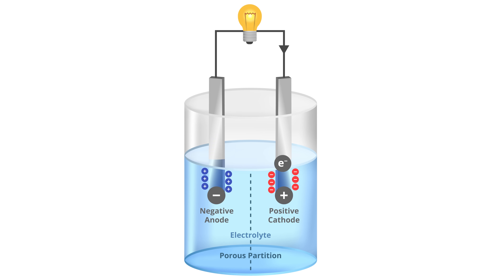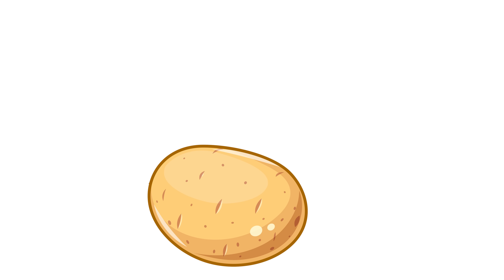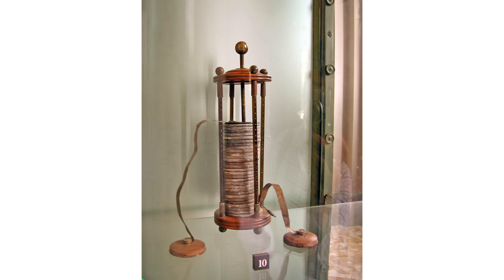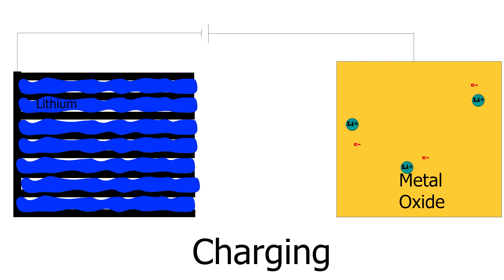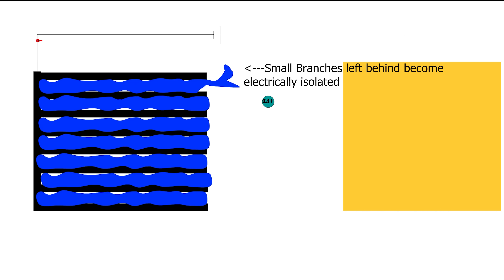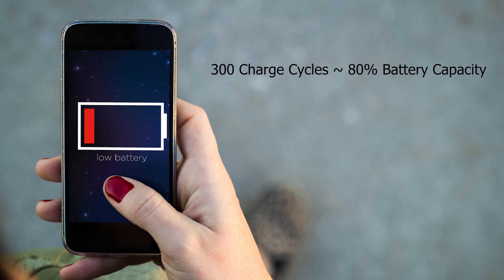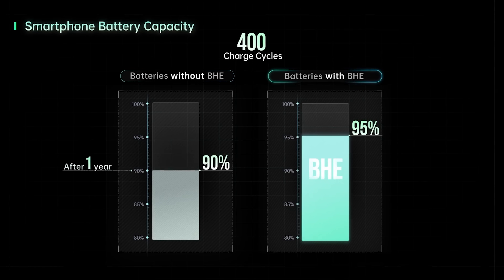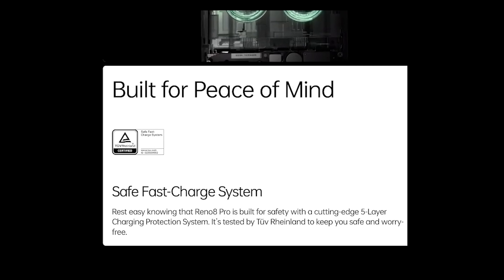How To Stop Dead Lithium and Double Your Phone's Battery Life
I show you what dead lithium is and how to stop it. I show you a new technology that can stop and repair dead lithium.